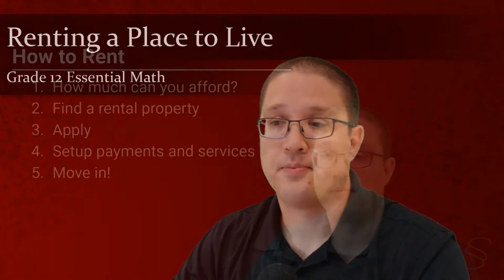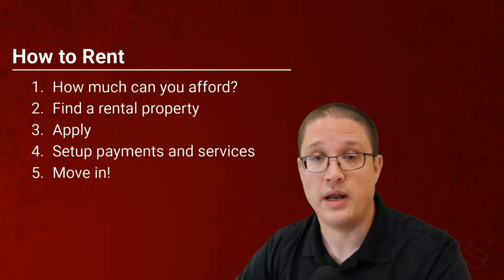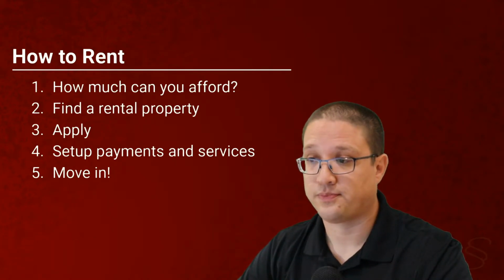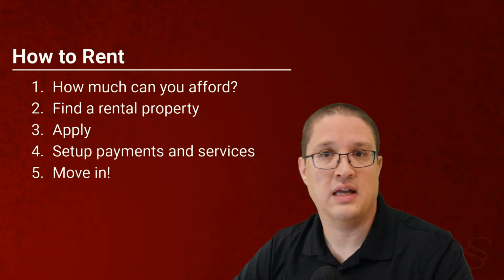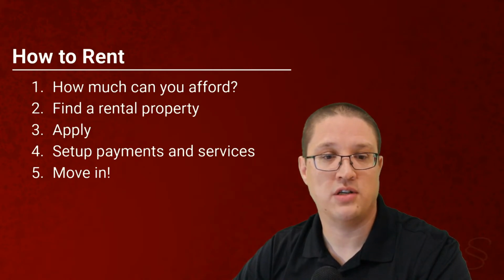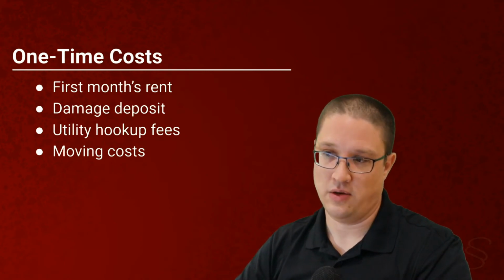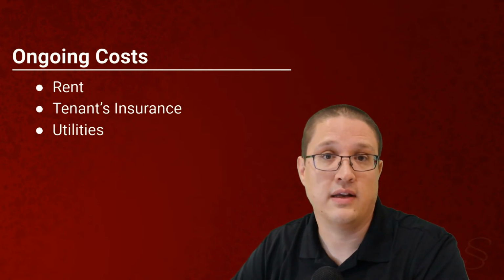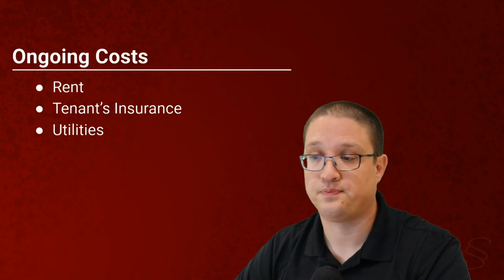Home Finance 1 - Renting - Grade 12 Essential Math